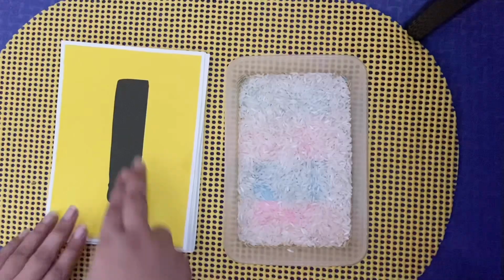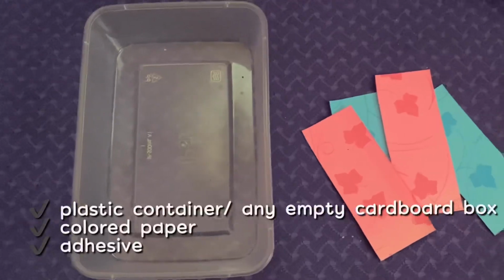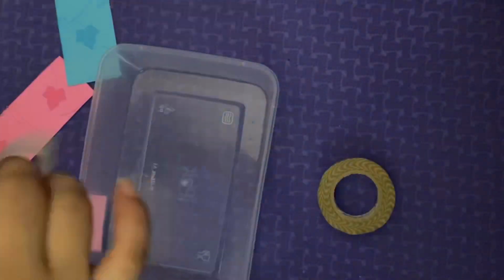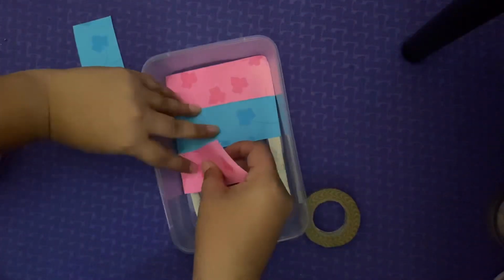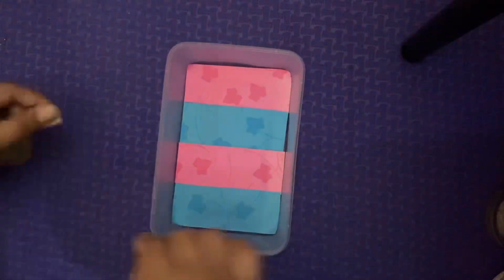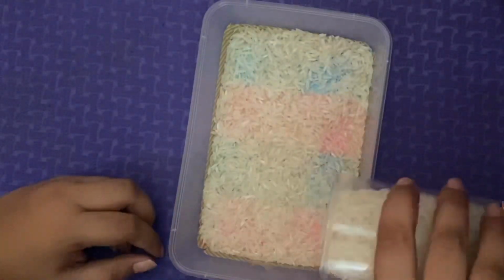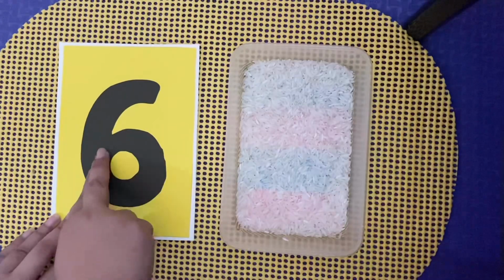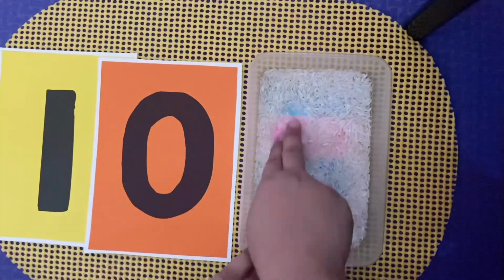DIY SANDBOX | Material Making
Providing learning materials for our children need not break the bank. Here is one of the materials you can make at home with the use of resources that are easy to find. Come and join me as we all learn through music and play. ❤️

**Welcome to Playdates With Teacher LS!** 🎉

Join me, Teacher LS, as we dive into fun, educational activities designed for kids of all ages! On this channel, we explore interactive learning through play, creativity, and imagination. Whether it’s arts and crafts, educational music and movement, or exciting adventures, every playdate is an opportunity to grow, learn, and have a blast!

- Music and movement
- Educational activities
- Storytelling and imaginative play
- Creative crafts and DIY projects

📍FOLLOW PLAYDATES WITH TEACHER LS 📍